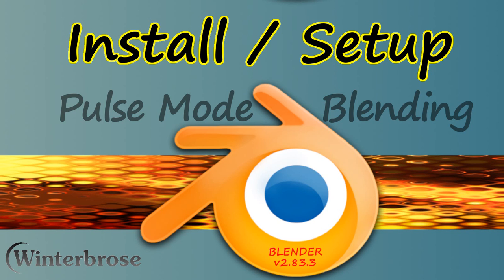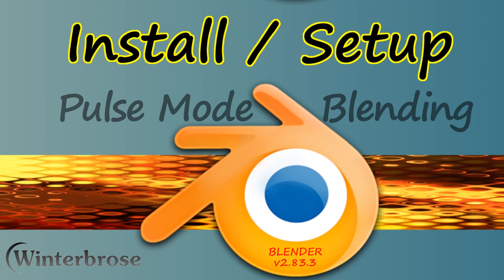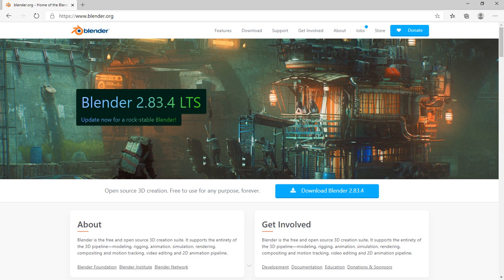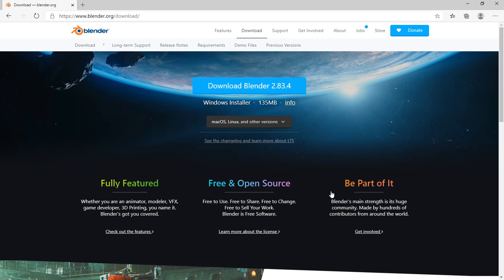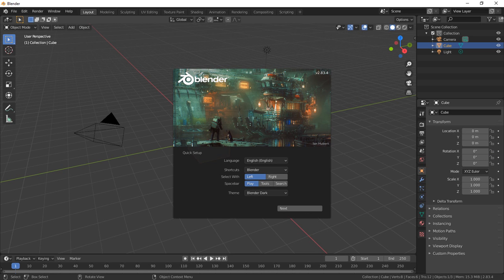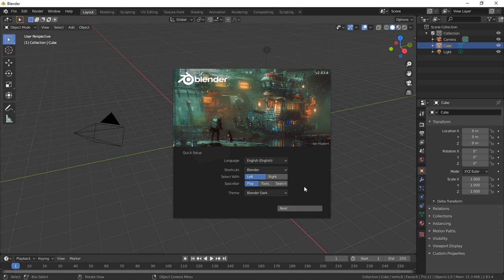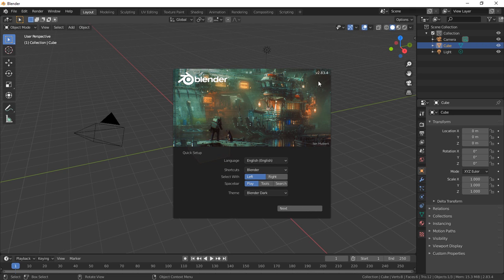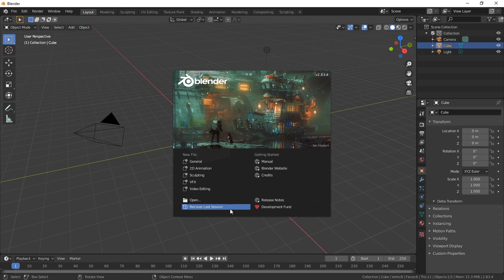PULSE MODE BLENDING 00: Install/Setup for Blender v2.83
In this quick pulsing mix, we cover the download and initial setup of Blender. The purpose of Pulse Mode Blending is to provide instant instruction for beginners of important topics when using Blender for your 3D modeling. We will try to keep each tutorial very short with a target time of under 5-minutes.  Enjoy!